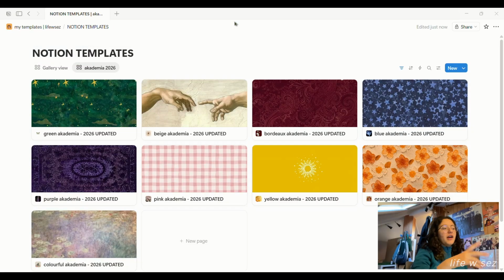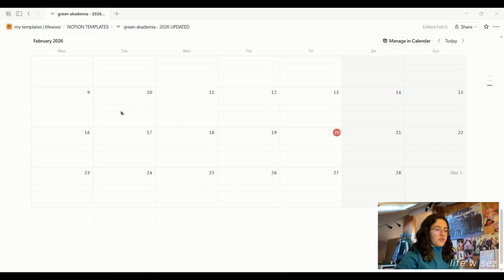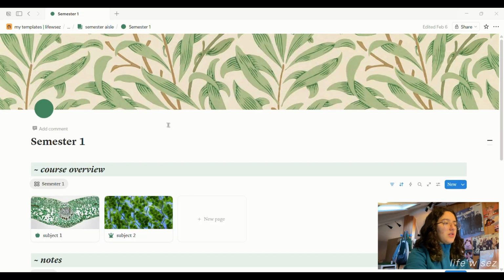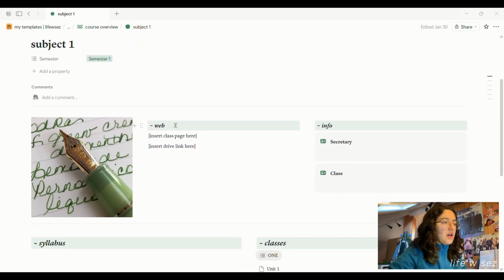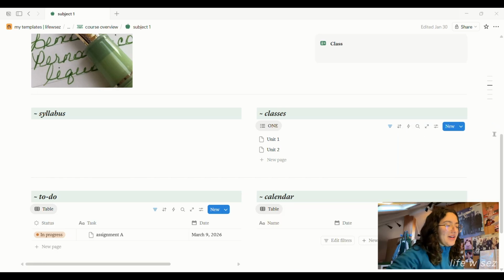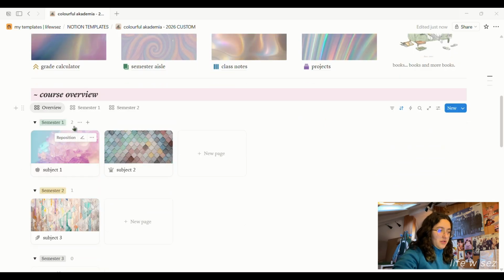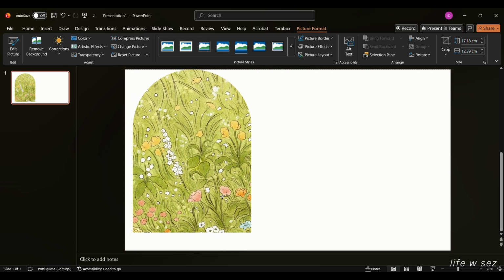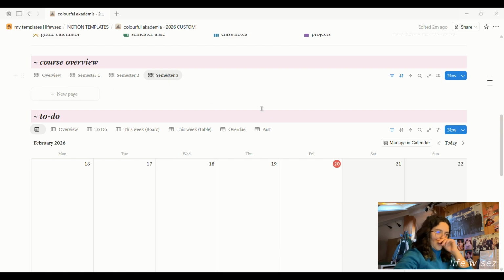notion template tour | meet akademia !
Hi guys! I'm so so pleased to finally present you my college/school notion template, akademia!
Hope you can find it as useful as I do!

Timestamps:
00:00 – introduction
01:02 – how to get my template
01:29 – main page
03:04 – subpages
07:31 – subjects & courses
13:03 – customization ✨
18:43 – outro

Stay disgustingly informed :)